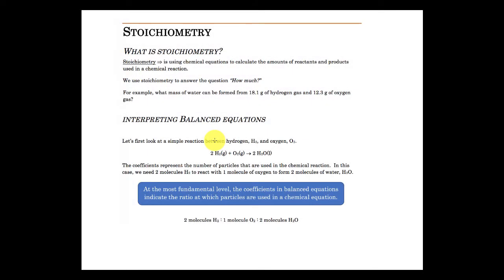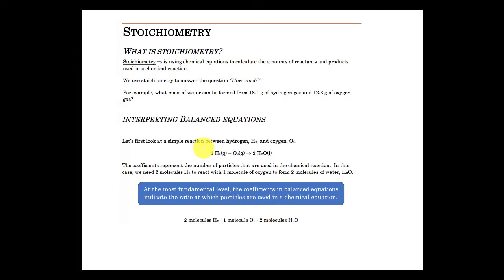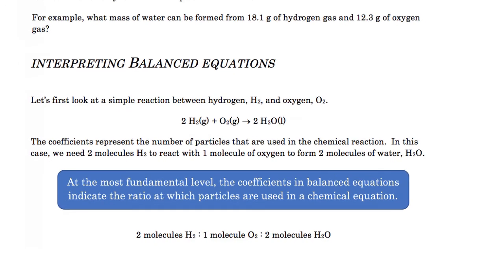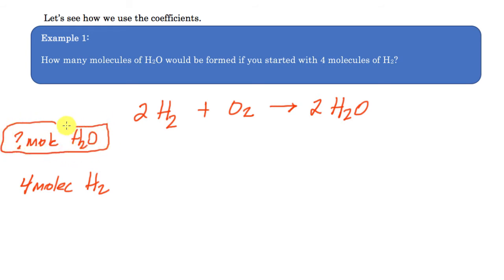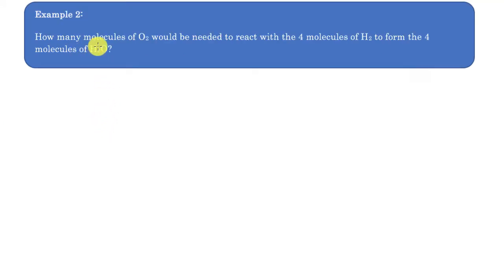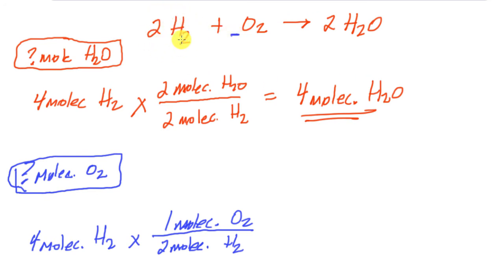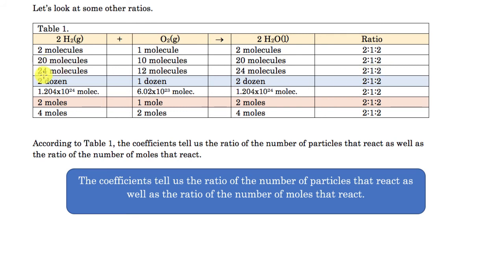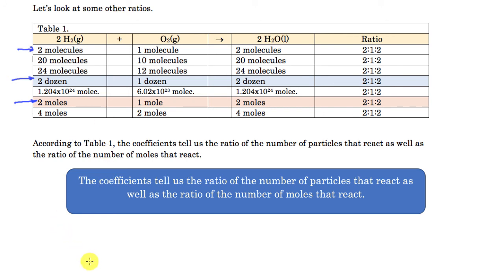What is Stoichiometry? 1718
In this lesson, I will explain the concept of stoichiometry.